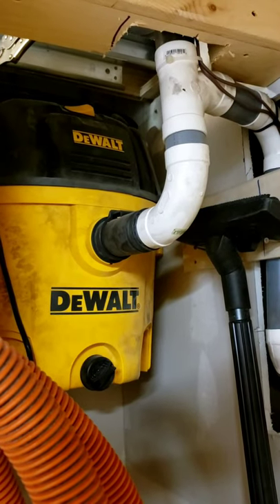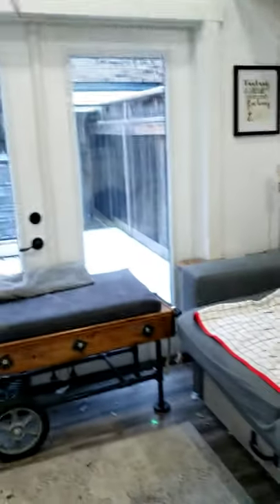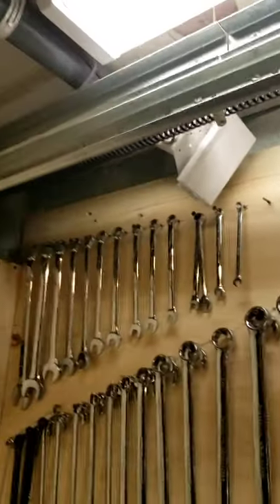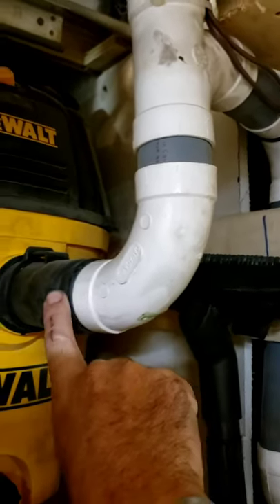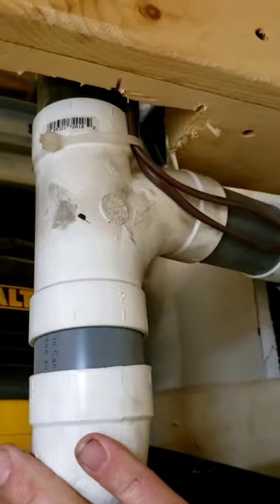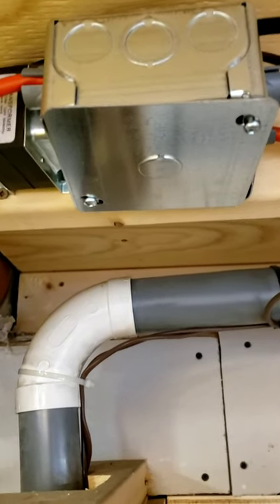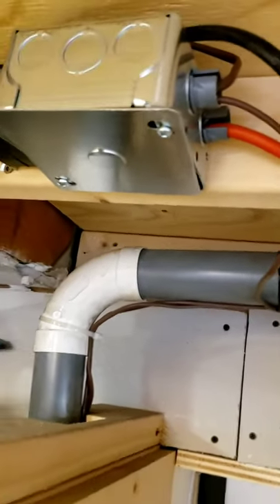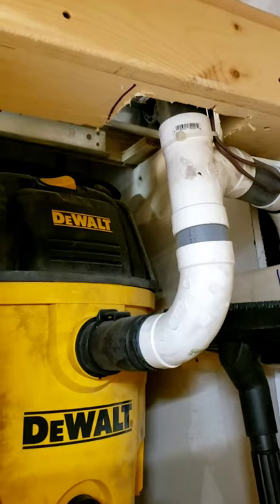Shop vac for central vac system